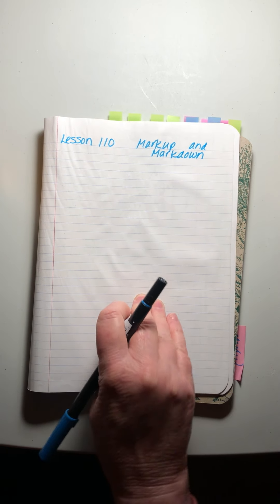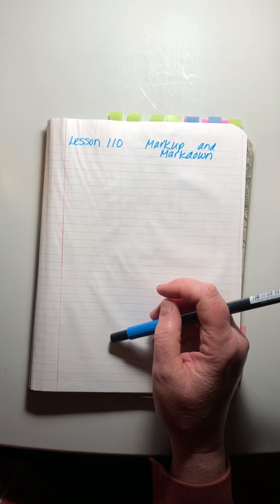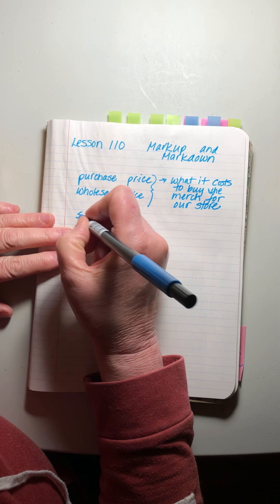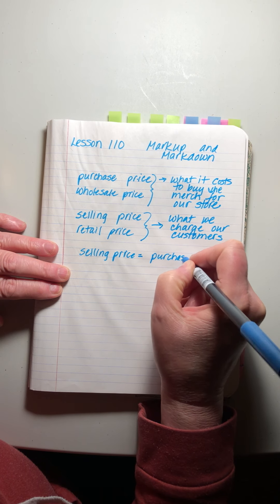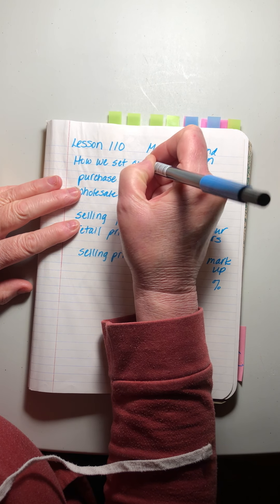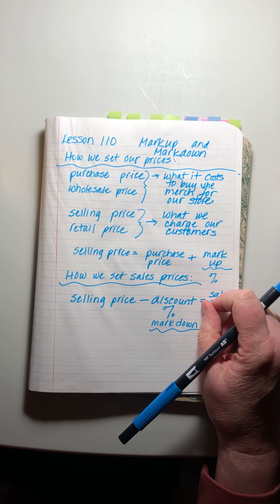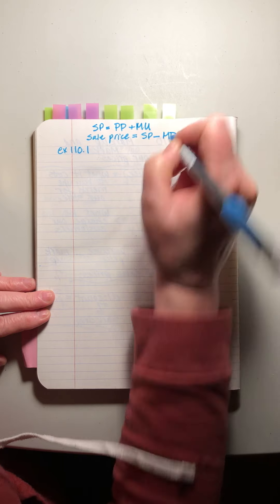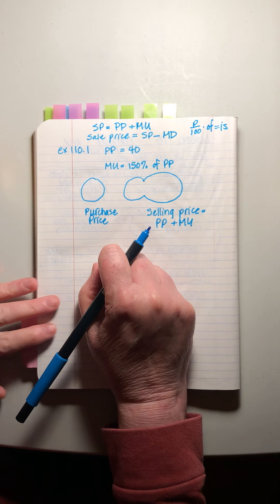Saxon Algebra 1/2 | Lesson 110 | Part One of Two